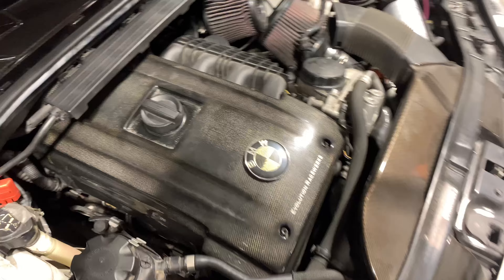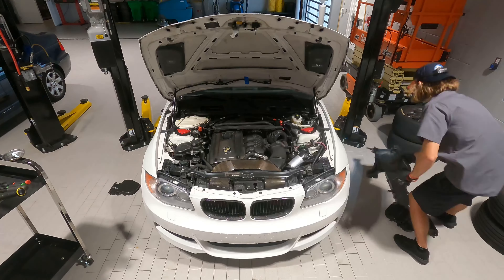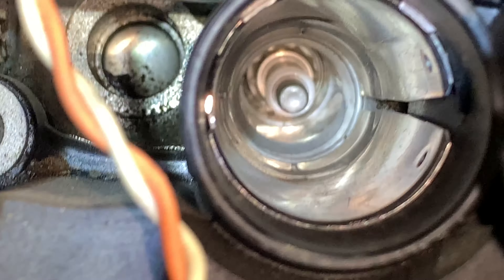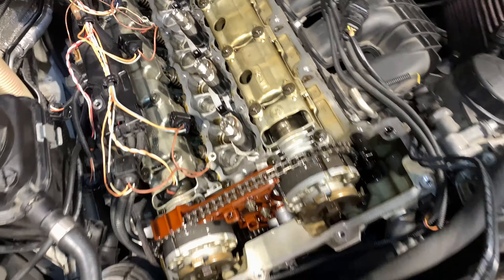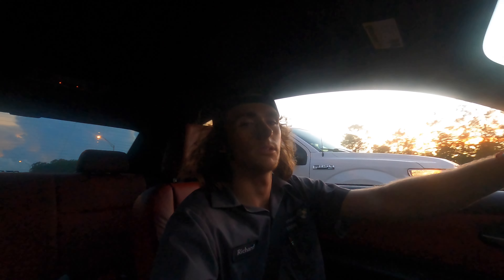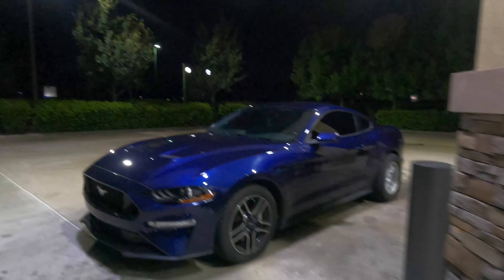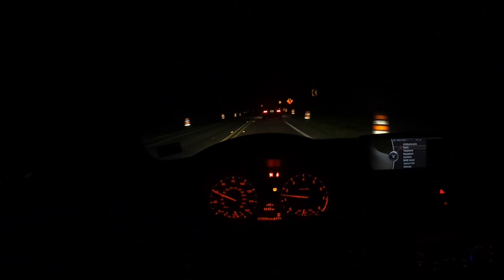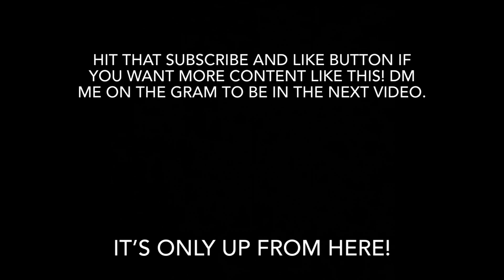STREET RACING ALMOST GONE WRONG** 135i vs C6 vs 5.0 vs 340i vs C6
Come to multiple meets with me and the boys. Street racing almost gone wrong. Someone pulls right in front of us. Be safe out there.

Thank you to everyone who shows any type of support to the channel. You all don’t go unnoticed